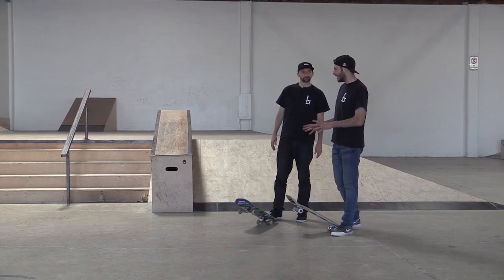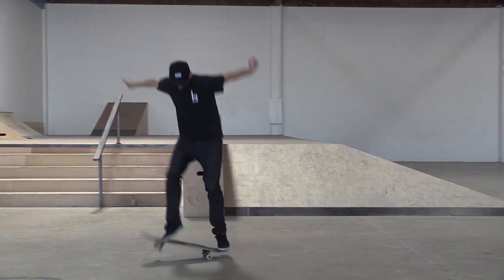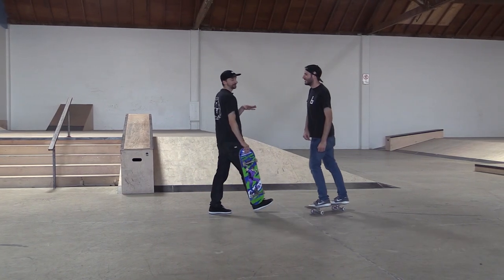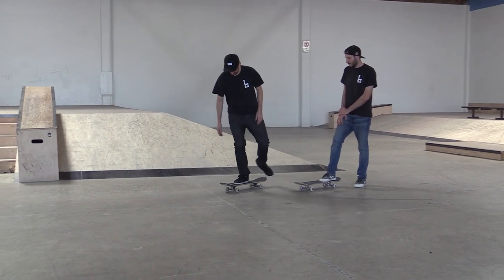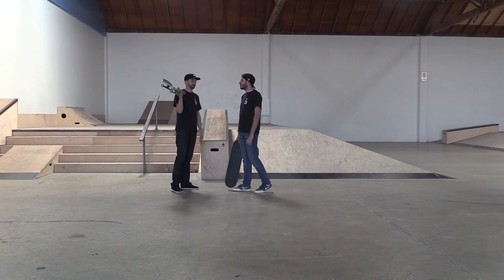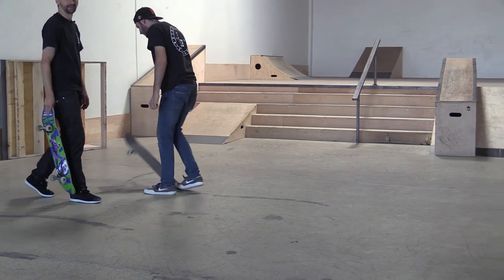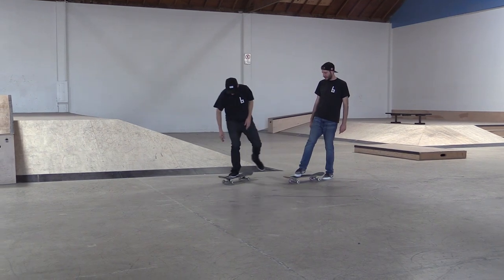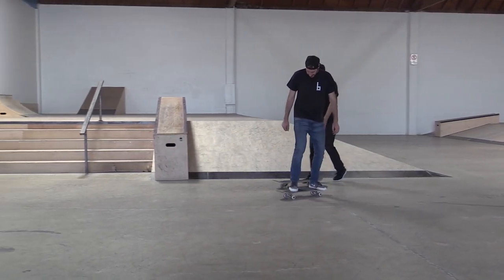KICKFLIPS: HOW TO FIX COMMON PROBLEMS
Today we take a look at how you can kickflip and improve common problems which you may be running into with this trick. We hope this video helps you guys and really want to hear your feedback from the video.

GET ADDITIONAL HELP WITH KICKFLIPS!

Skateboarding Made Simple on Amazon

SKATE SUPPORT

CLIPPED

slow motion

top videos

Thanks,

Aaron Kyro